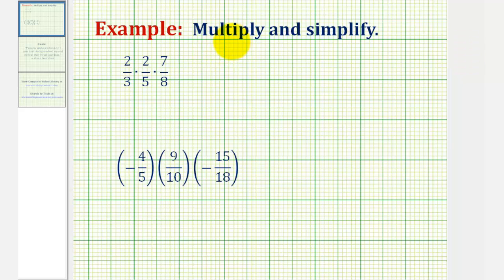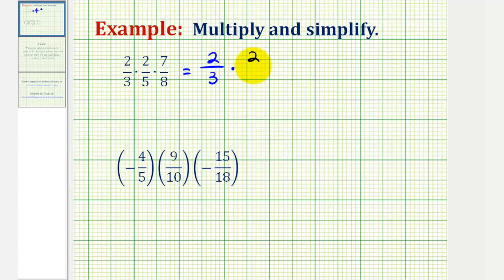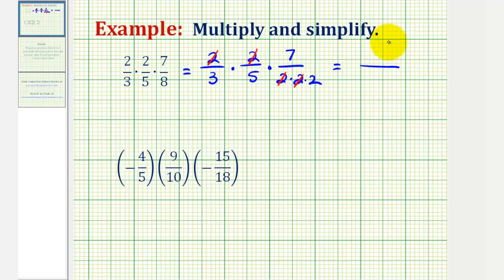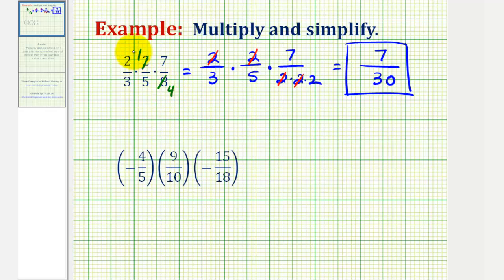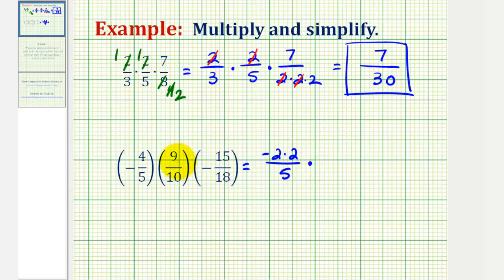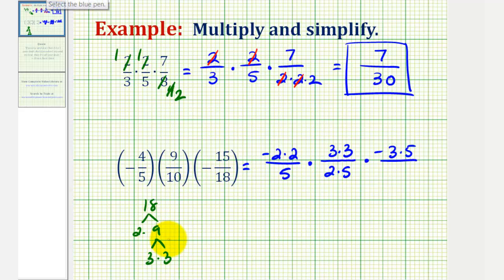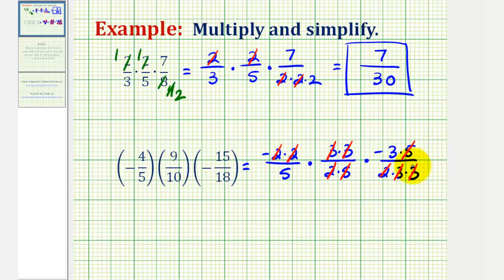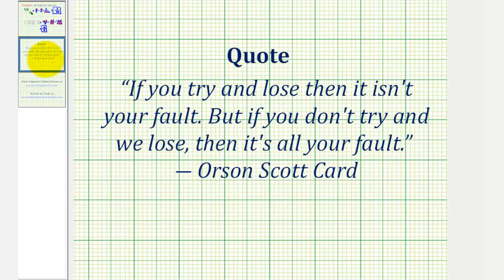Ex: Find the Product of Three Fractions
This video provides two examples of how to find the product of three fractions.